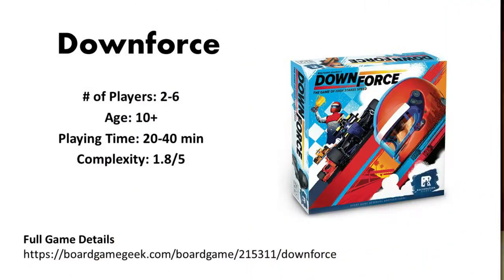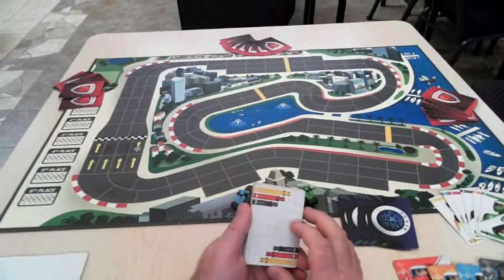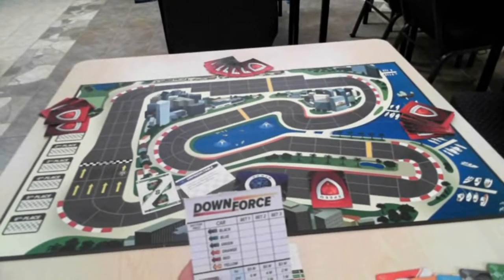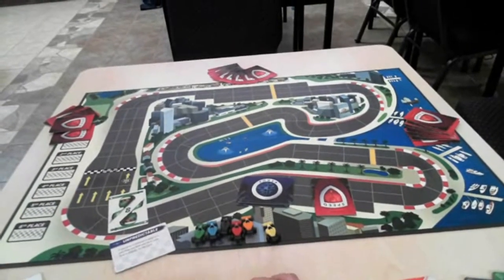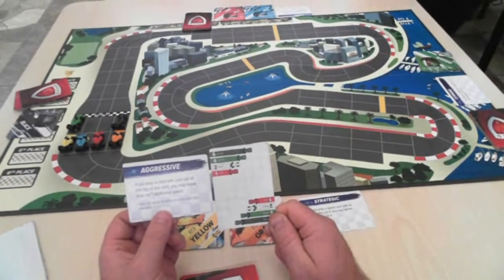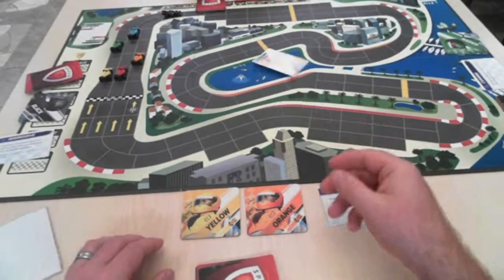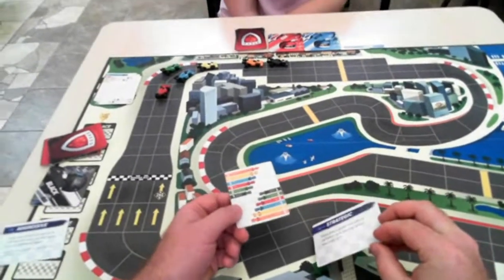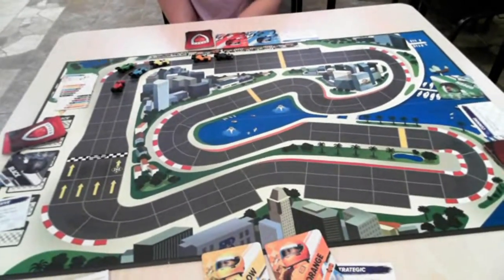Common Ground Cafe_Downforce Tutorial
A Common Ground Board Game tutorial video introducing the racing game Downforce.